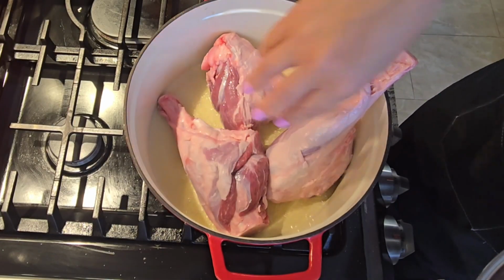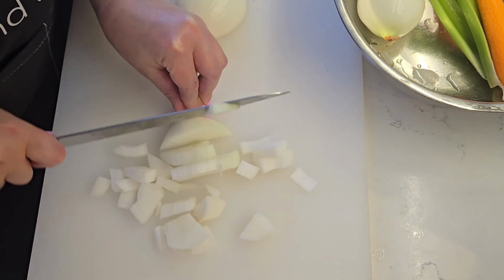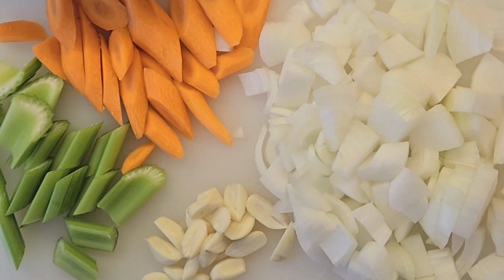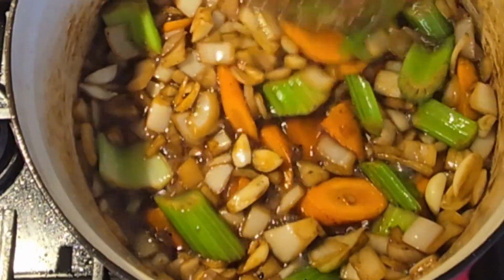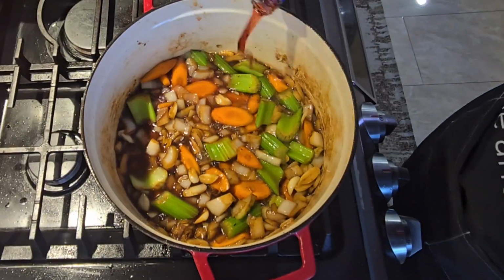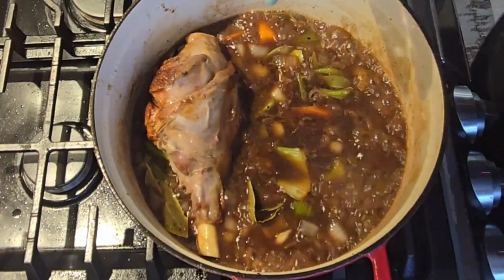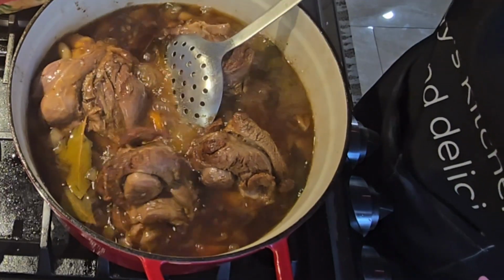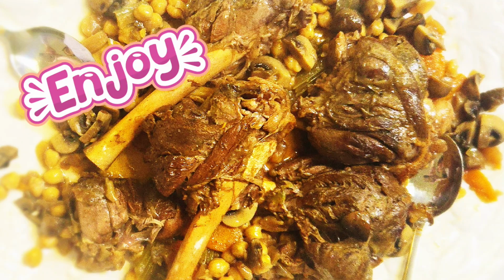The BEST Lamb Shanks in Red Wine! @simple_and_delicious0528#lamb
How to cook lamb shanks to make it fall-off-the-bone tender. To make the meat melted in the mouth, we will use a slow cooking
process, the cooking time will be 2,5 hours, and you will not regret it!!

You will need:

Ingredients:
4 Lamb Shanks
2 Onions
2 Carrot
5-6 Garlic cloves
1 bottle(16oz) red cooking wine
1lb Mushrooms
1 can chick peas
Seasoning:
Salt, Black Pepper,  Coriander Poweder, Cumin Poweder, Bay Leaf